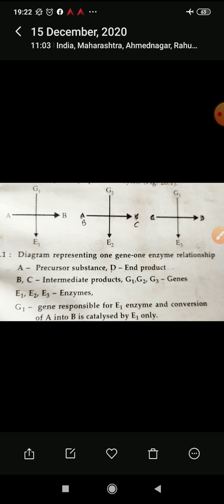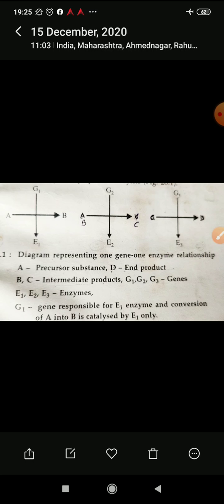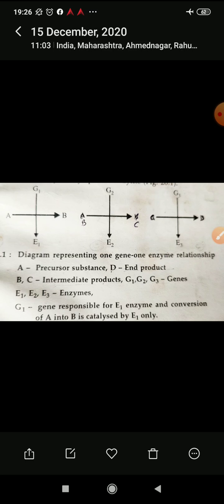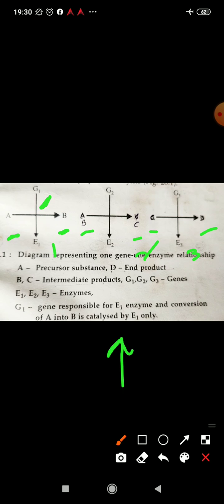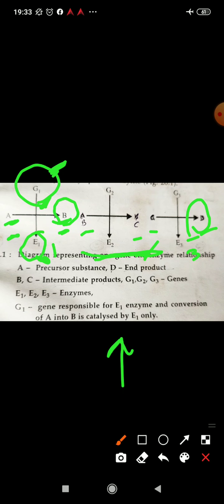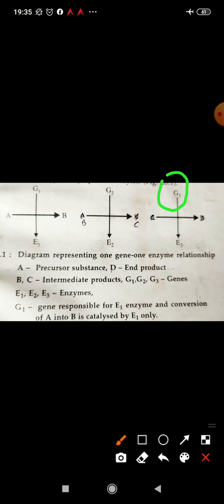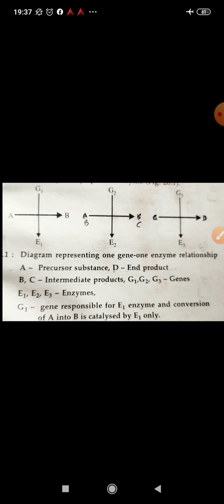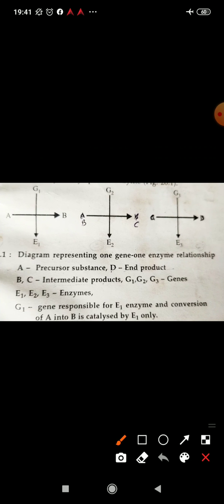One gene one enzyme hypothesis